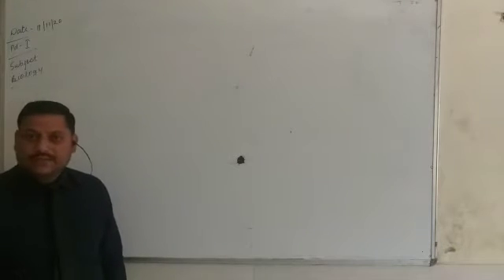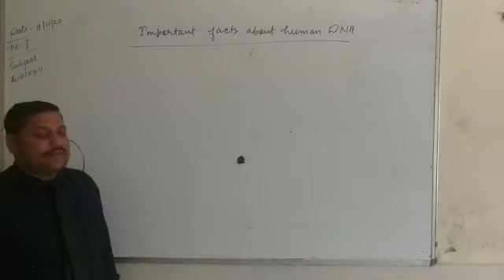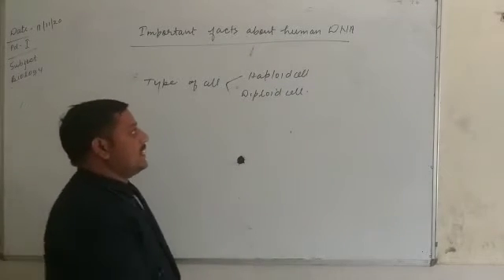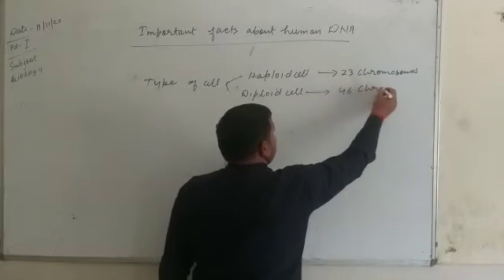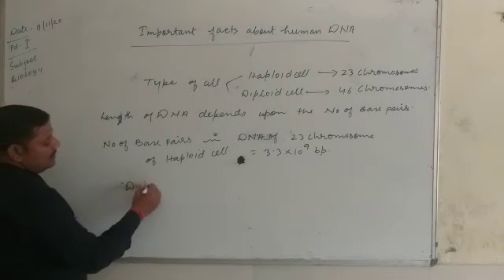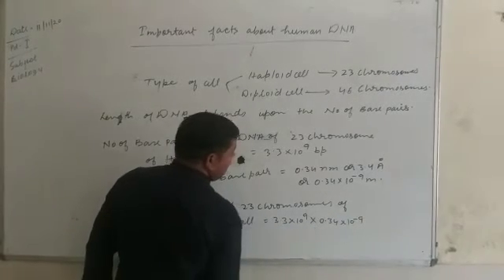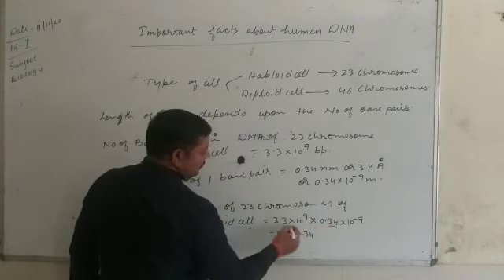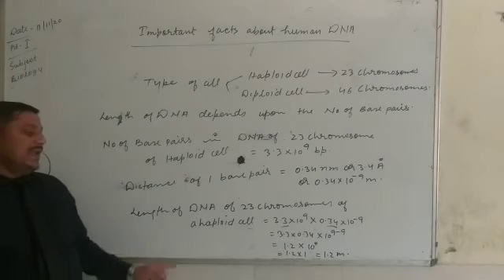Class xii topic important facts related human DNA